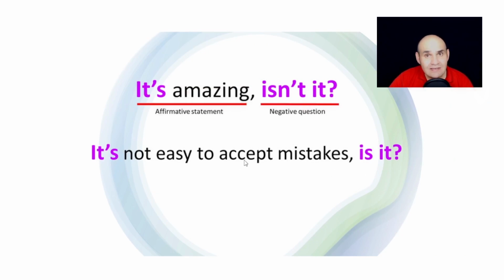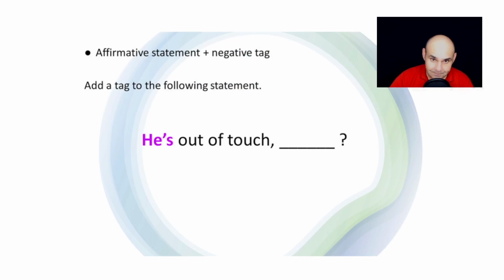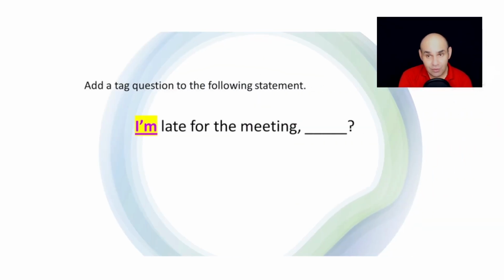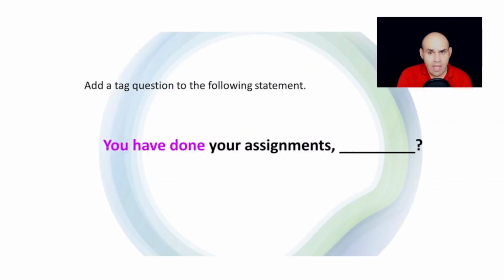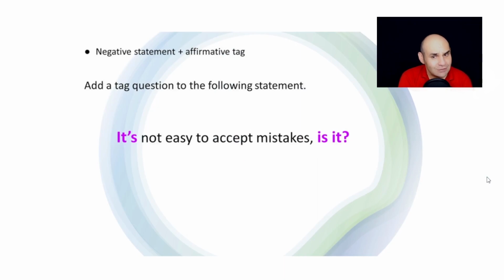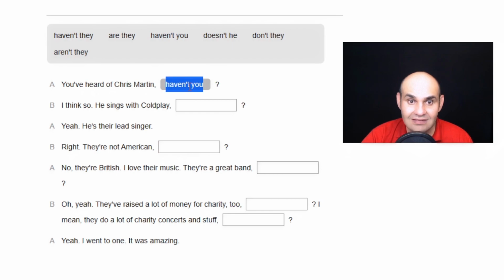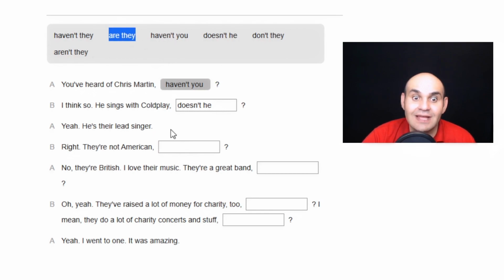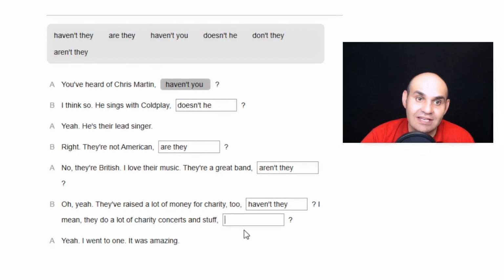Tag Questions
In this video, we explore the fascinating world of tag questions. We'll provide plenty of examples and exercises to help you master the use of tag questions.